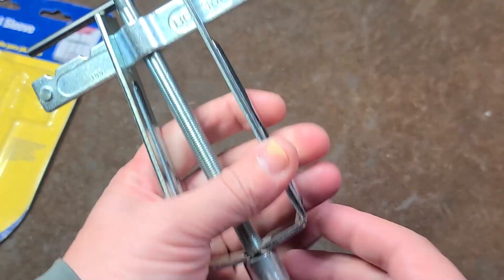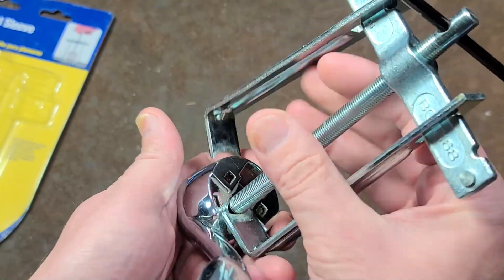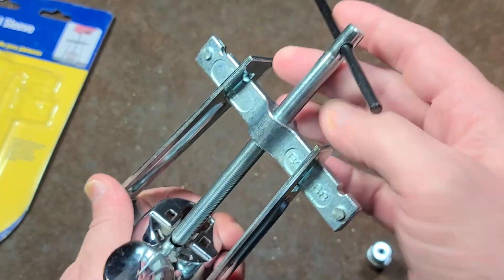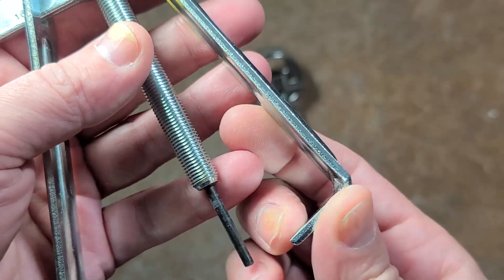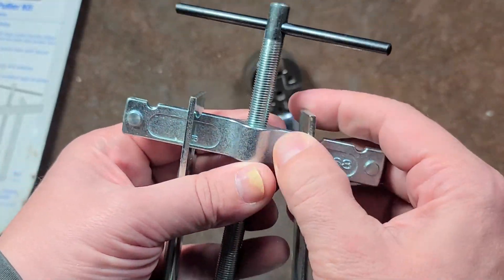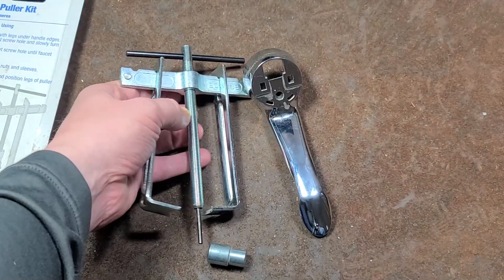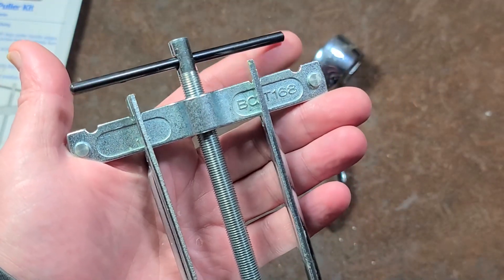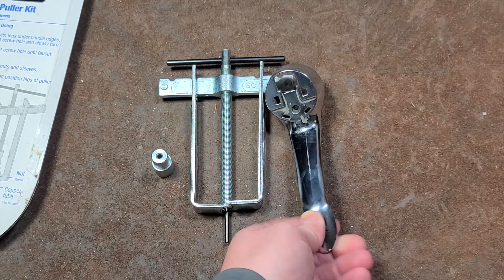BrassCraft Water Faucet Handle & Knob Puller Review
This is a special puller to remove valve handle without prying and damaging them plumbing fixture finishes and is simple to use and reasonable quality. It has a special steel pin you press in the screw bore to gain leverage.

BrassCraft